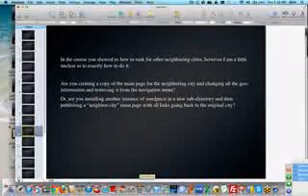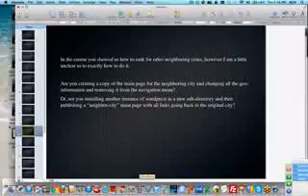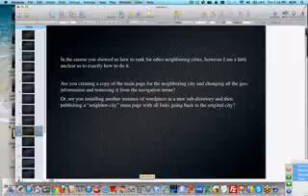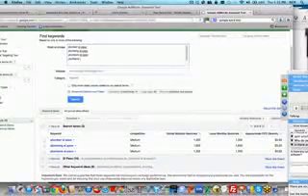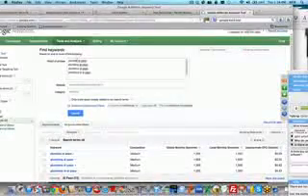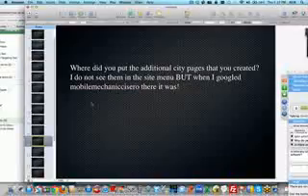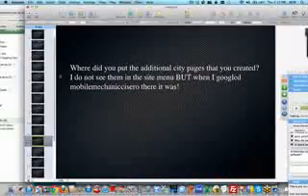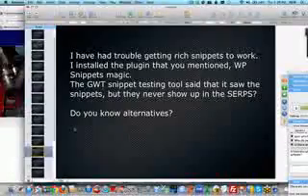04.18.13 7/11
04.18.13